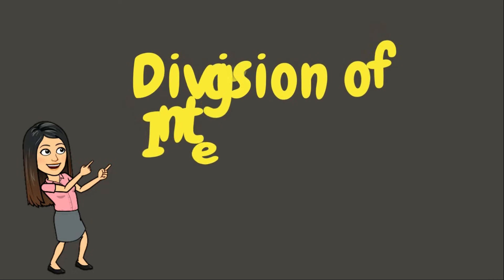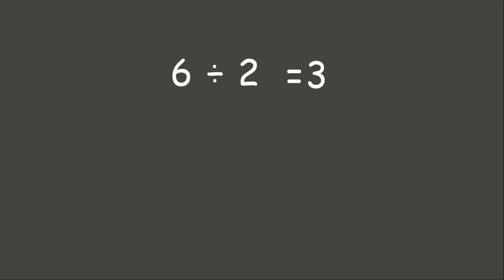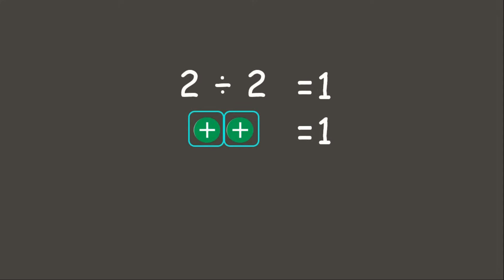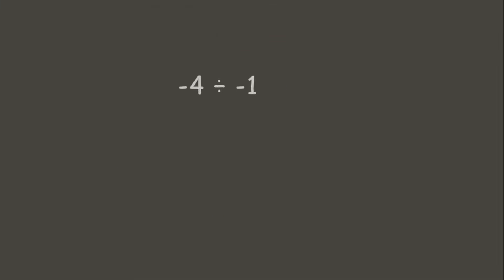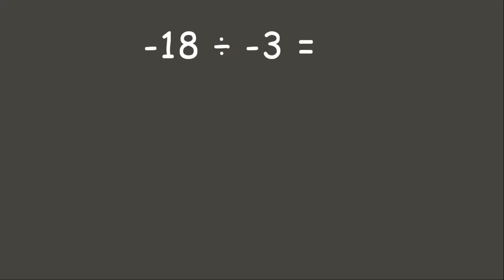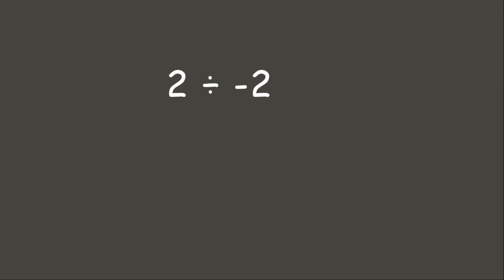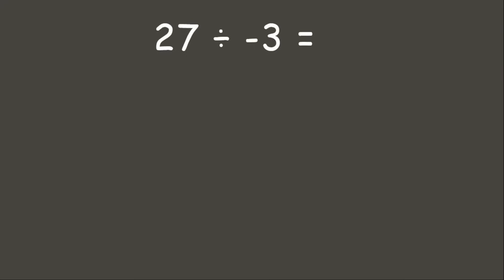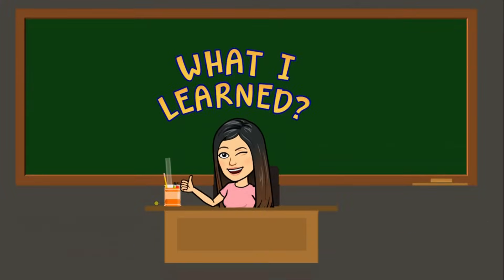DIVISION OF INTEGERS | GRADE 6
Objective: This video aims to help you understand how to divide integers.